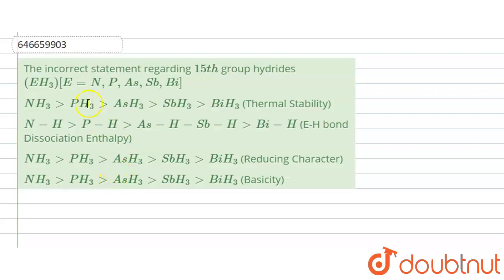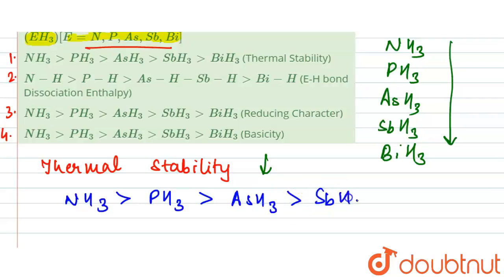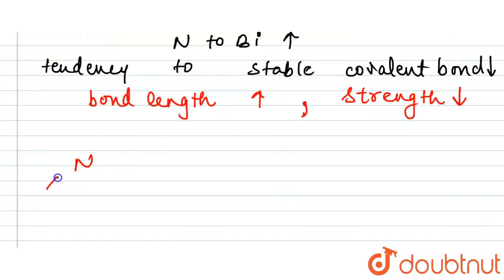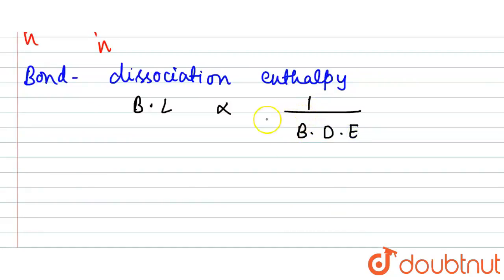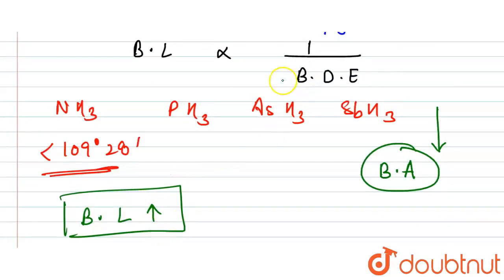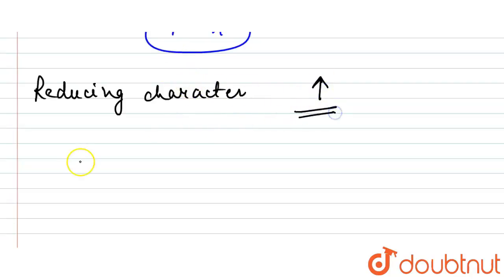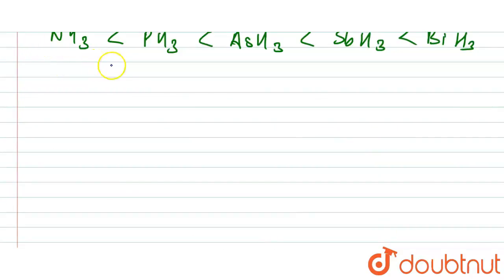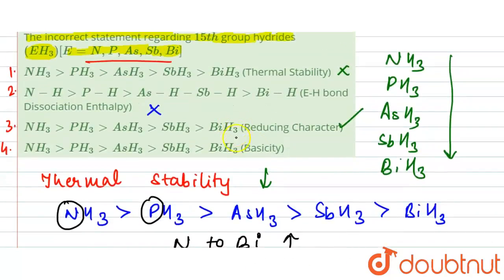The incorrect statement regarding 15 th group hydrides (EH_(3))[E=N,P,As,Sb,B | 12 | TEST PAPER ...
The incorrect statement regarding 15 th group hydrides (EH_(3))[E=N,P,As,Sb,B
Class: 12
Subject: CHEMISTRY
Chapter: TEST PAPER
Board:IIT JEE

👉 Have Any Query? Ask Us.